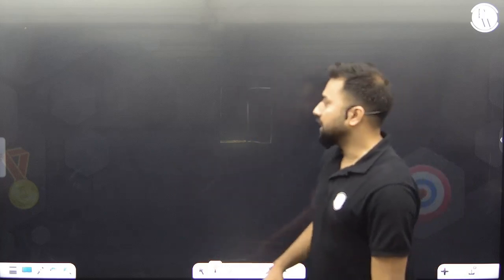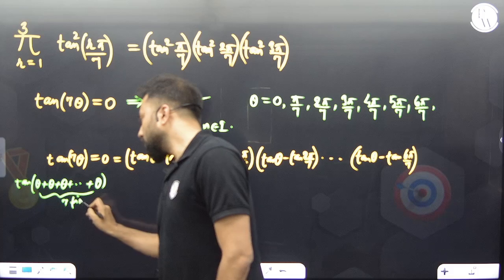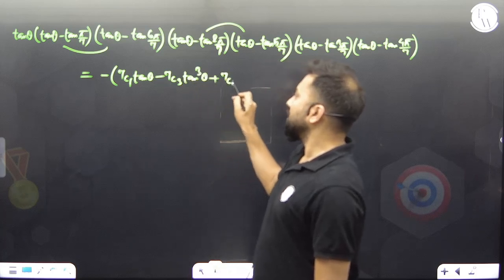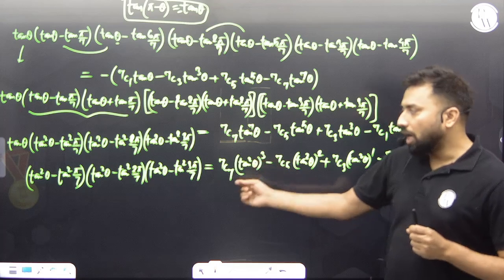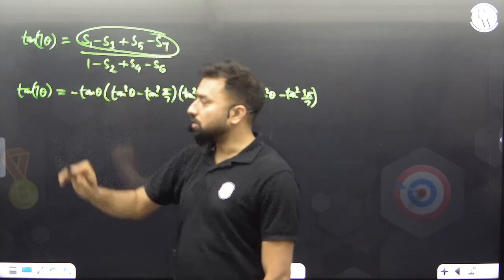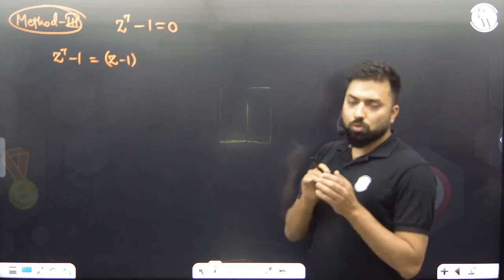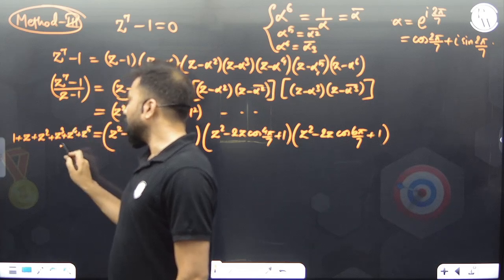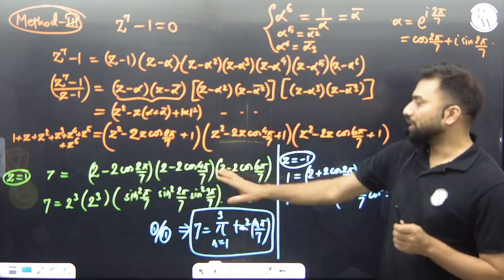INTERESTING QUESTION OF TRIGONOMETRY , solved using three different methods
Hello Friends!!
In today's video, I am going to share with you the INTERESTING QUESTION OF TRIGONOMETRY , solved using three different methods

➥   • Good Examples on the concept of Modul...
➥   • Complex Numbers - Question of the day
➥   • Solving a difficult and interesting m...
➥   • Example on Rotation of Complex Number
➥   • Rotation of Complex Number -1